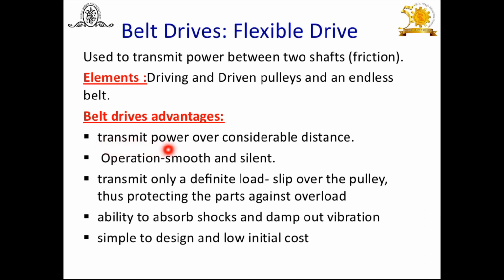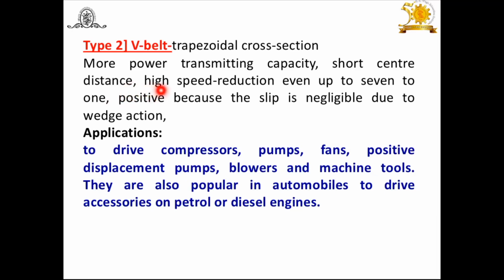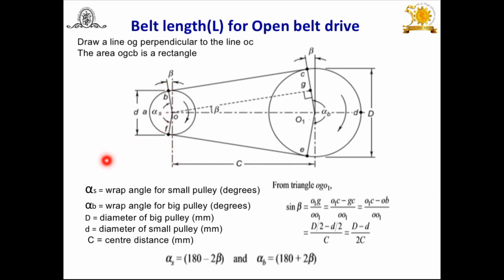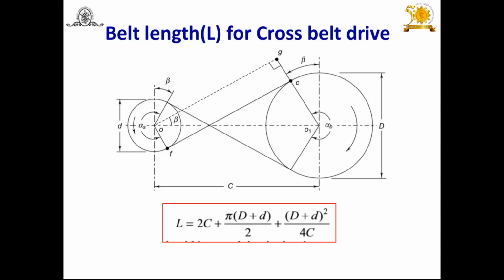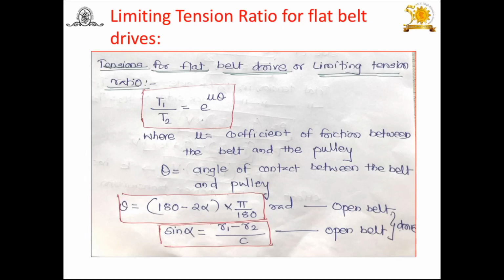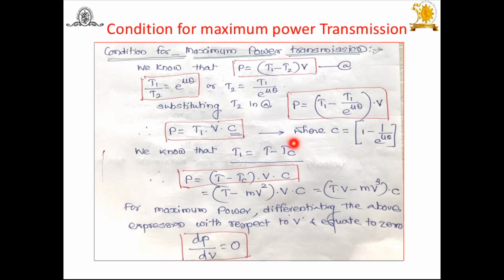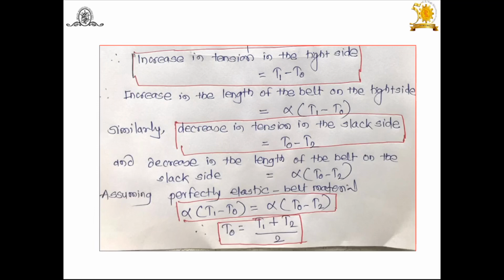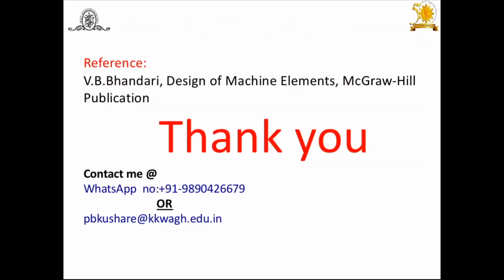Basics of Belt Drives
In this video, belt classifications and important terms associated with belt drives including belt length, power transmitting capacity, condition for maximum power transmitting capacity, initial tension, centrifugal tension in belt drive, limiting tension ratios for flat and v belts are presented and disused.it would help for the selection of belt drives.